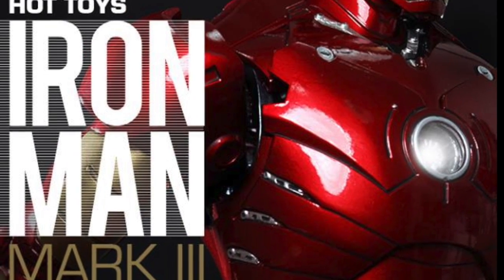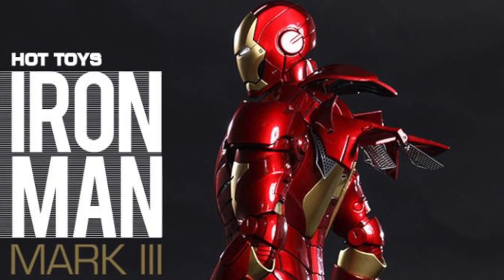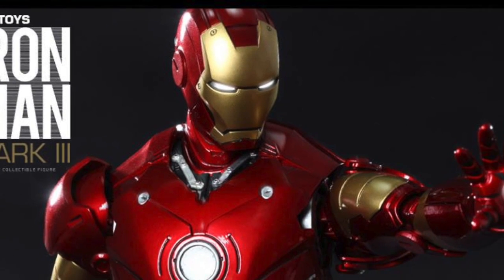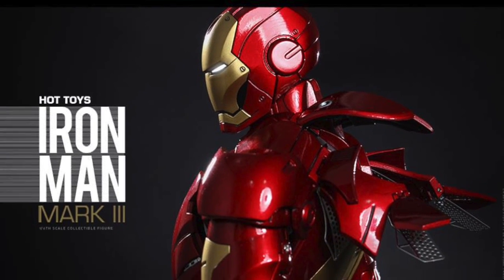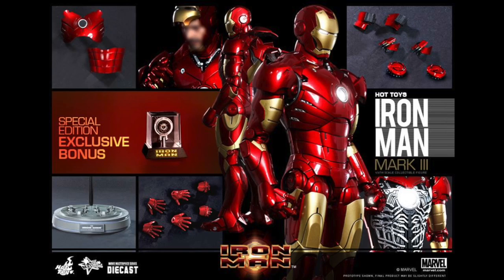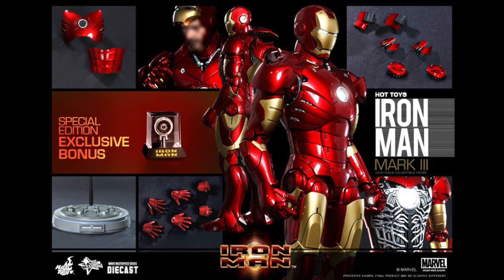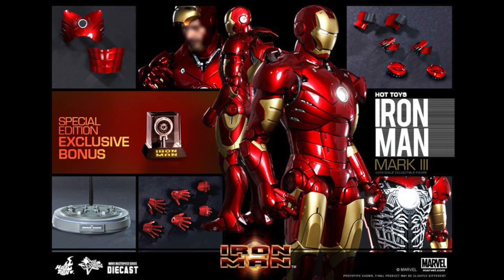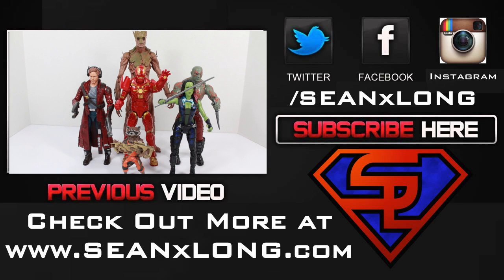Iron Man Hot Toys Mark III DIECAST 1/6 Scale Movie Figure Pics & Details